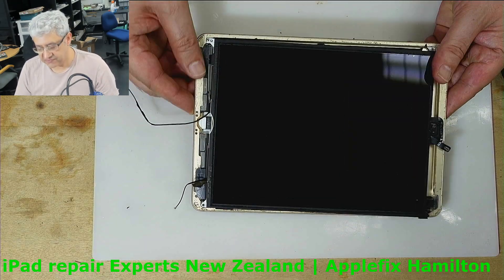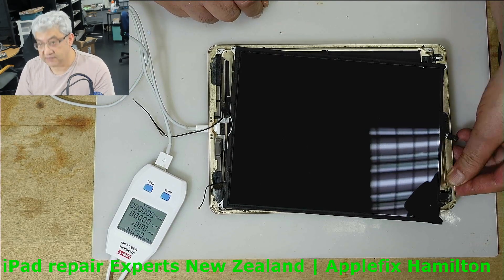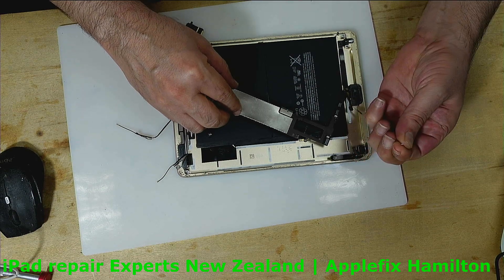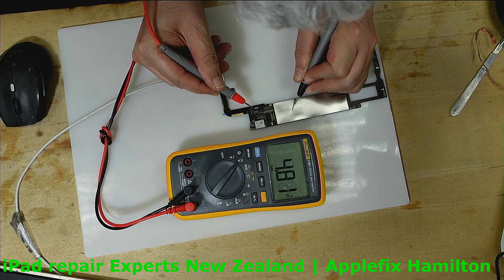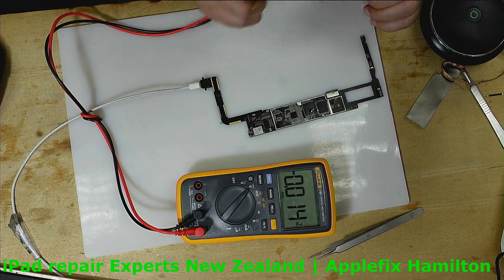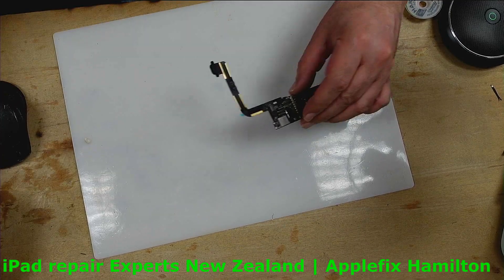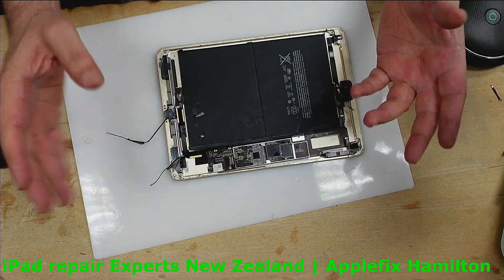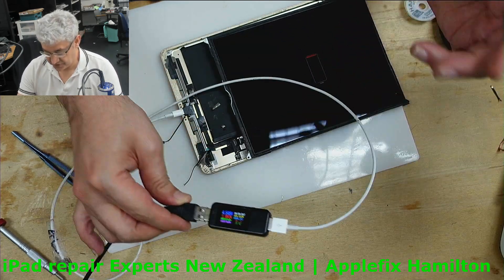iPad 5 Not Turning On | Not Charging port | 610A3B Replacement | ipad repairs Hamilton NZ ApplFix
ipad A1822 Not turning on , replaced charging port but still not not charging, replace u2 charging ic 610a3b and it started charging ipad repair in hamilton new Zealand call 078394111 or visit 125 ward street Hamilton new Zealand.

Replacing the charging IC (Integrated Circuit) on an iPad 5 involves intricate soldering work and should be done with extreme caution. This process requires specialized tools and skills in microsoldering. If you are not experienced in electronics repair, it is strongly recommended to seek professional assistance. Additionally, attempting this repair may void any existing warranties.

Tools and Materials Needed:
Replacement charging IC compatible with the iPad 5.
Microsoldering iron with fine tips.
Hot air rework station.
Soldering flux.
Solder wick or desoldering braid.
Tweezers.
Magnifying glass or microscope for precision work.
ESD-safe workplace and wrist strap.
Procedure:
Prepare Your Workspace:

Ensure you're working in an electrostatic discharge (ESD)-safe environment to prevent damage to electronic components.
Disconnect Power:

Power off the iPad and disconnect it from any power source.
Disassemble the iPad:

Follow a disassembly guide specific to your iPad model to expose the logic board.
Locate the Charging IC:

Identify the charging IC on the logic board. This component is often located near the charging port.
Apply Soldering Flux:

Apply soldering flux to the charging IC and surrounding components. This helps in soldering and desoldering.
Desolder the Old Charging IC:

Use the hot air rework station to heat the charging IC and carefully desolder it. Use solder wick to clean up any remaining solder.
Clean the Area:

Clean the area around the charging IC with isopropyl alcohol and a brush.
Place the New Charging IC:

Carefully place the new charging IC in the correct orientation. Ensure proper alignment.
Solder the New Charging IC:

Use the hot air rework station and microsoldering iron to solder the new charging IC onto the logic board. Be precise to avoid damage to nearby components.
Inspect Your Work:

Inspect the solder joints under a magnifying glass or microscope to ensure they are clean and free of defects.
Reassemble the iPad:

Put the iPad back together in the reverse order of disassembly.
Test the Charging Functionality:

Connect the iPad to a power source and check if it charges properly. Ensure the charging port is also in good condition.
If you are not experienced with microsoldering or electronic repairs, it is advisable to seek the assistance of a professional technician or a reputable repair service. Microsoldering work requires precision, and any mistakes could lead to further damage. If not sure bring it to applefix hamilton new zealand 125 ward street hamilton